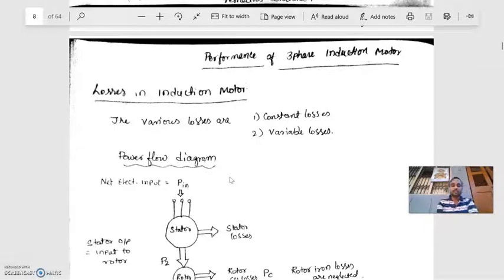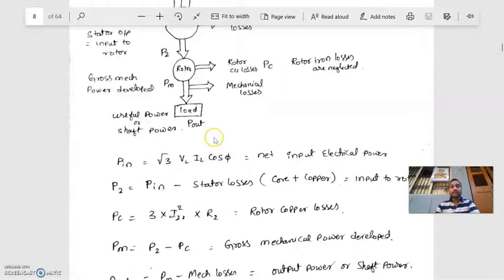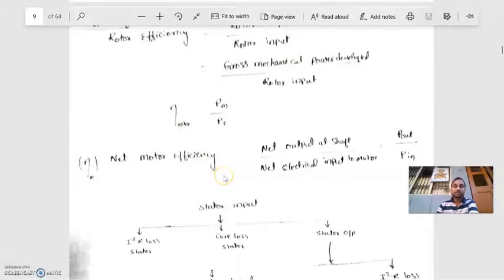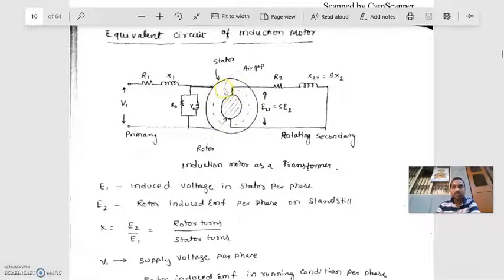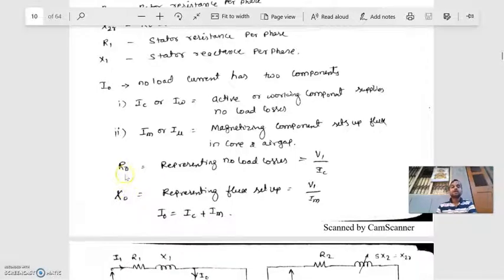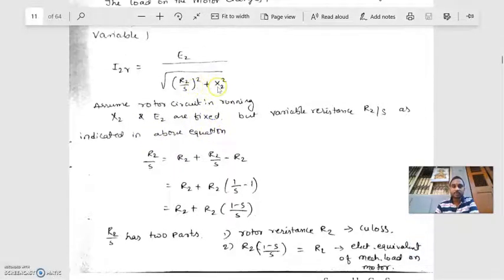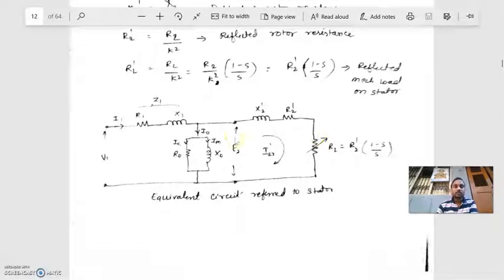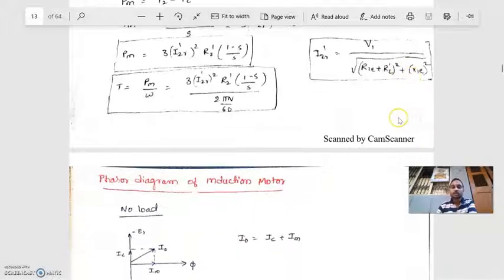Electric Motor, Performance & Equvivalent ckt of 3ph IM, by Prof Madhvaraja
Performance & Equvivalent ckt of 3ph IM, by Prof Madhvaraja